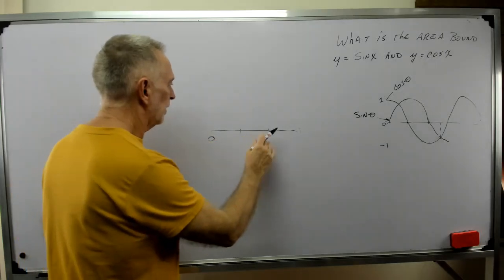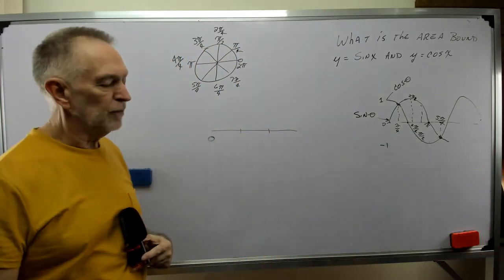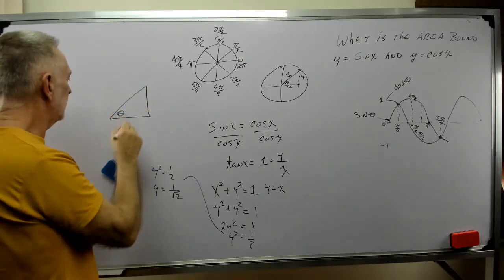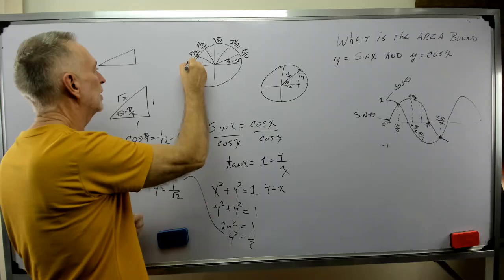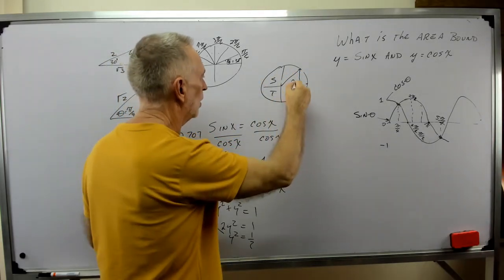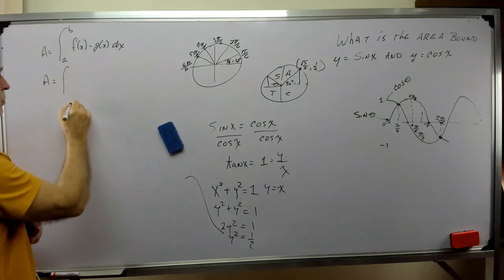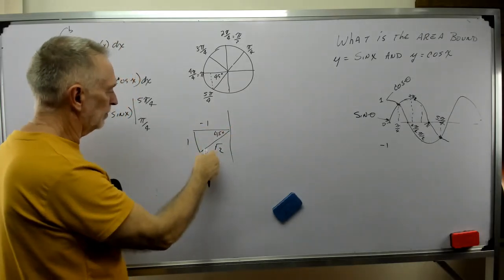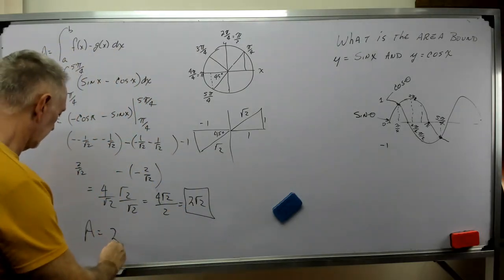Find the Area bound by two curves, Y=sin(x) and Y=cos(x)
This video uses the unit circle to define integration limits by identifying curve intersection.